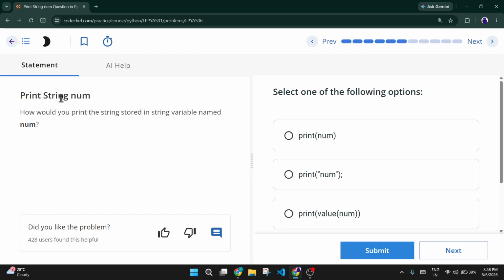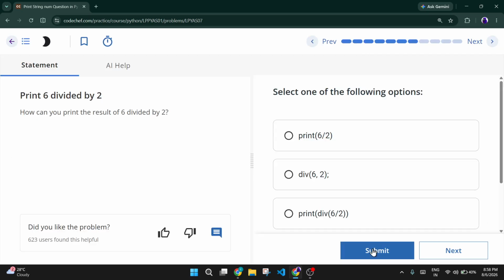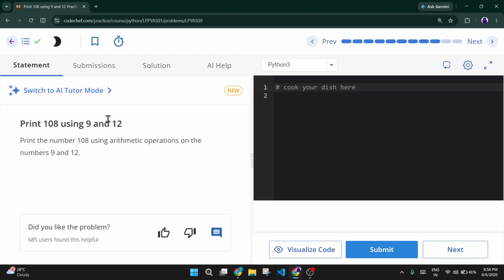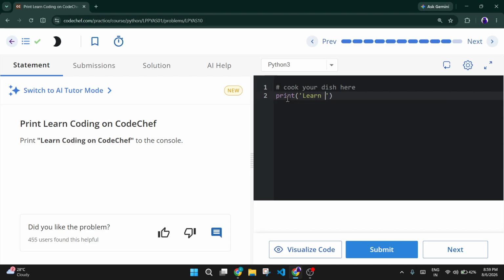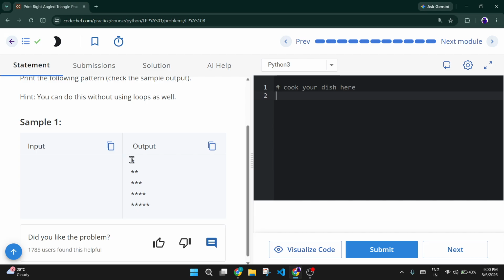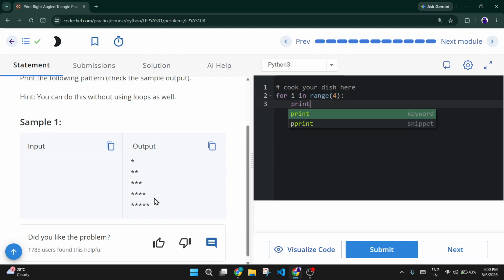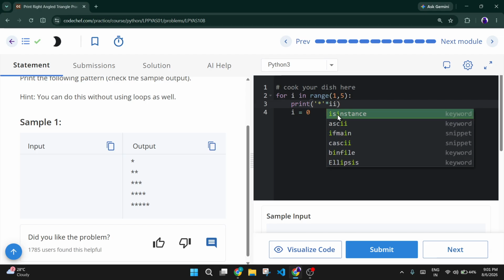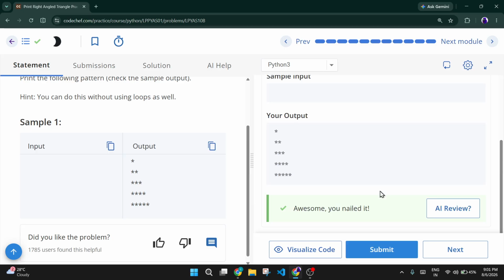🐍 Day 7 of My Python Journey | CodeChef Python Practice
Welcome to Day 7 of my 100 Days of Python challenge! 🚀

In today's video, I solved another beginner-friendly Python problem from CodeChef that helps you understand different ways to print multiple values using the print() function.

📌 Question Solved
Print 1 to 5 in Python – Select the correct Python print() statement that displays the output:

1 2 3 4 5
This problem teaches you that Python provides multiple ways to print the same output using the print() function.

Using the Python print() function
Printing multiple values in a single statement
Difference between printing numbers and strings
Understanding Python output formatting
Beginner-friendly Python concepts
💻 Practice Platform
CodeChef – Practice Python

I'm documenting my 100 Days of Python journey by solving one Python problem every day. If you're also learning Python, join me on this journey and let's improve together!

📅 100 Days of Python
✅ Day 1 – Python If-Else
✅ Day 2 – Arithmetic Operators & Division
✅ Day 3 – Loops
✅ Day 4 – Print Function
✅ Day 5 – Runner-Up Score
✅ Day 6 – Print Text and Numbers Using a Single Print Statement
✅ Day 7 – Print 1 to 5 in Python